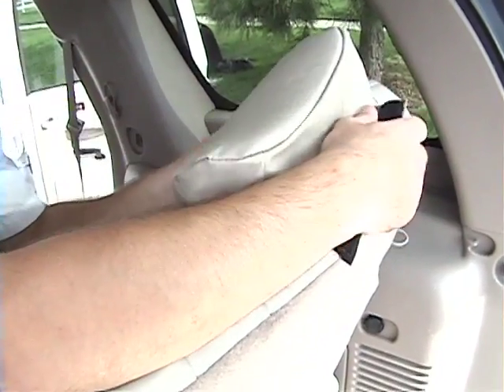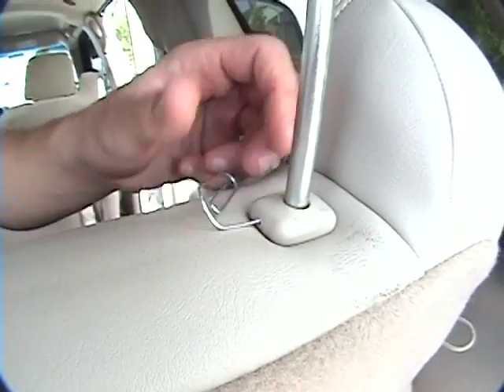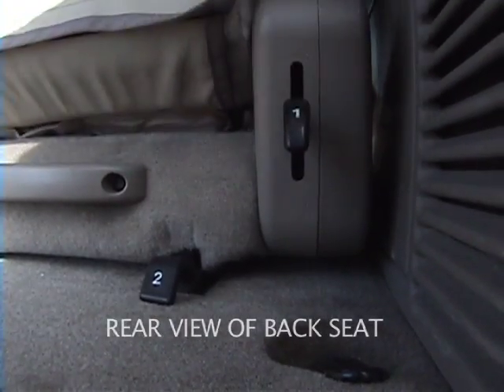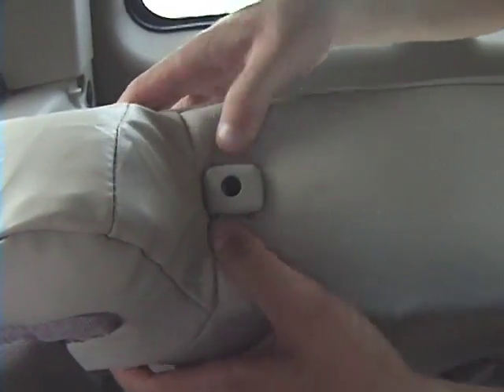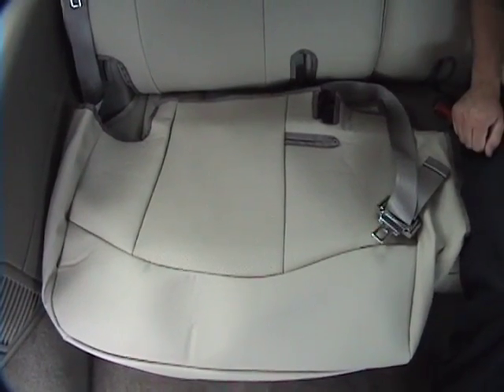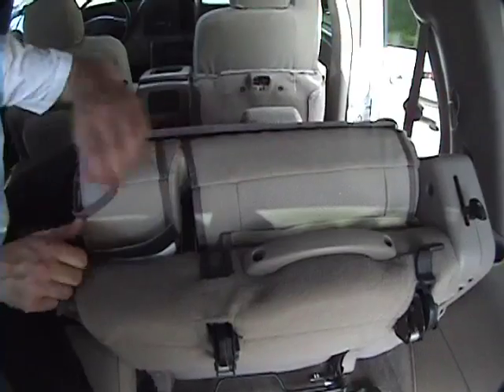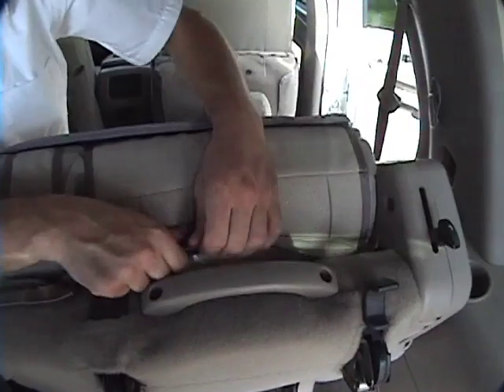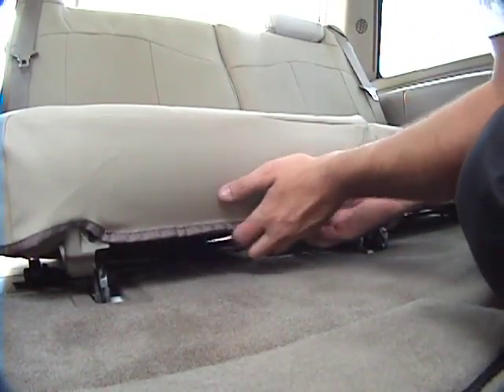Installing PreciisonFit 50/50 Seat Covers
A step by step guide on installing PrecisionFit 50/50 seat covers.

Learn more about PrecisionFit exact fit seat covers for your car or truck at;